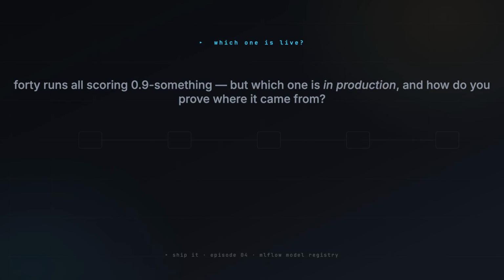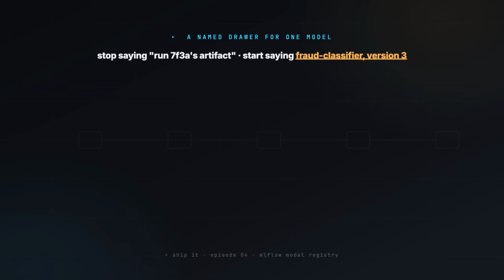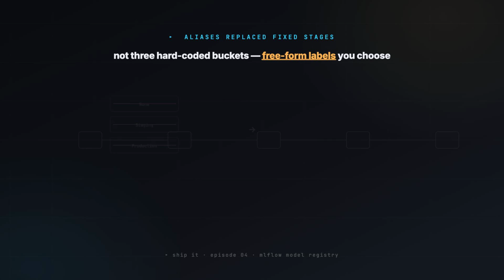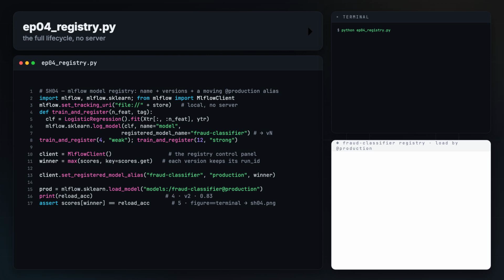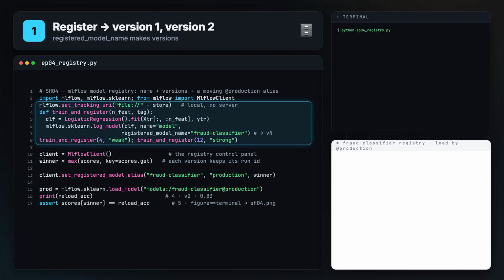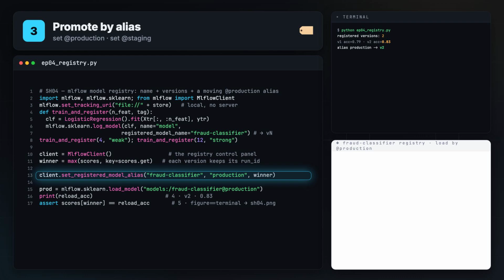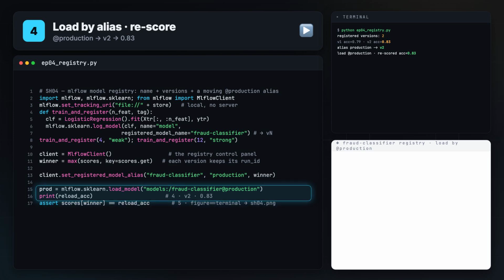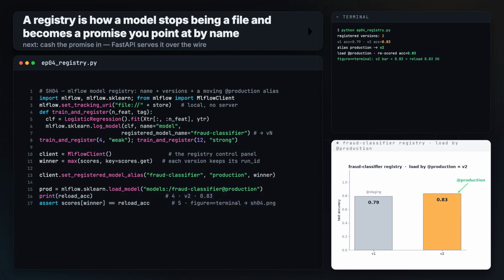04. MLflow Model Registry | Production AI Engineering